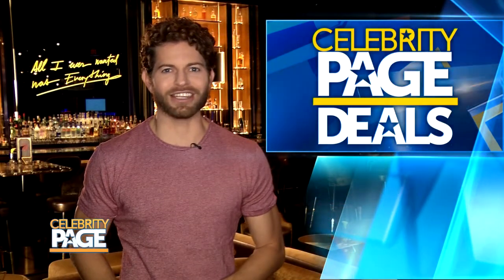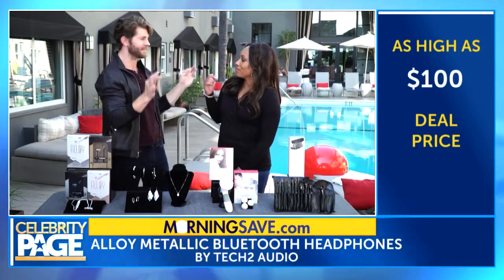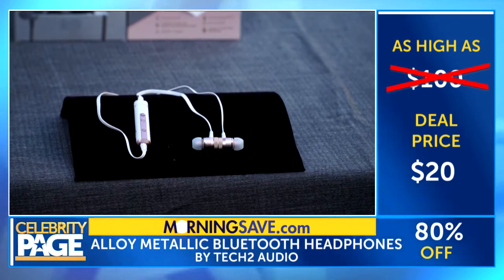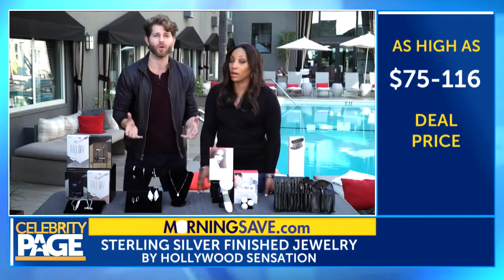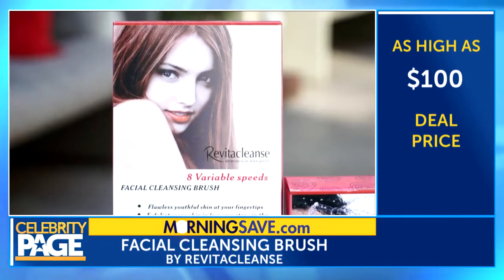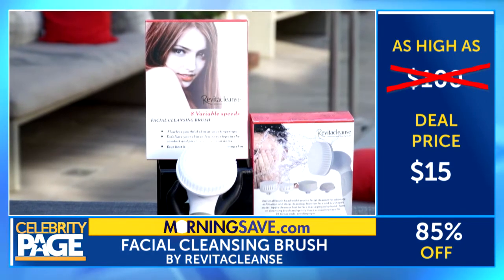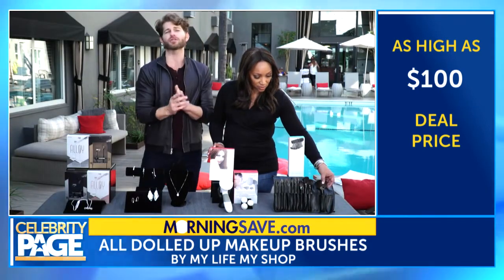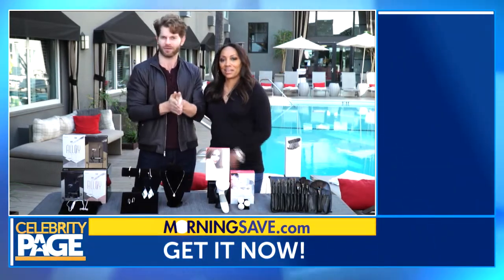More Celebrity Page Deals with Morning Save!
We're back with Celebrity Page deals with Morning Save! for more awesome deals.